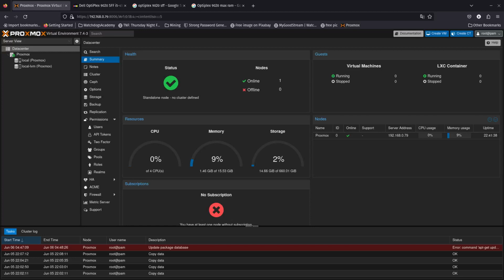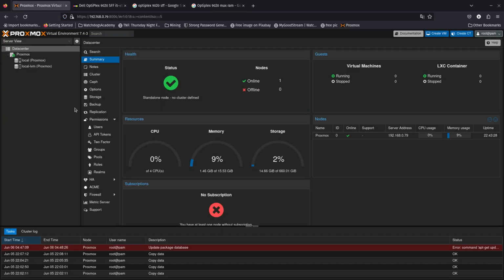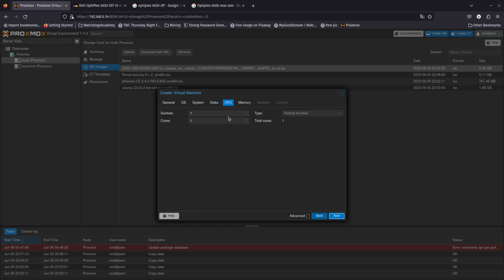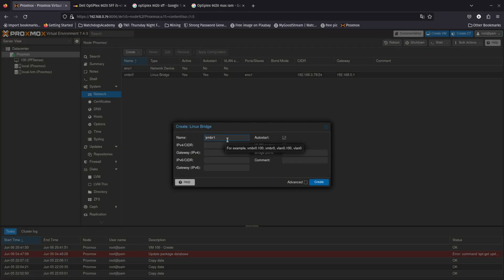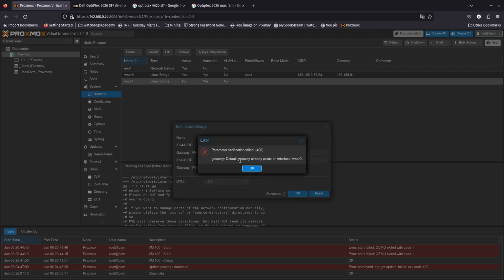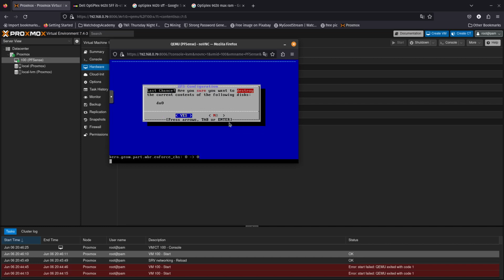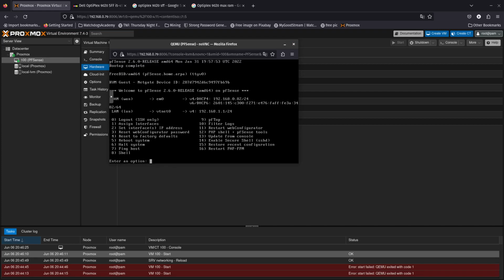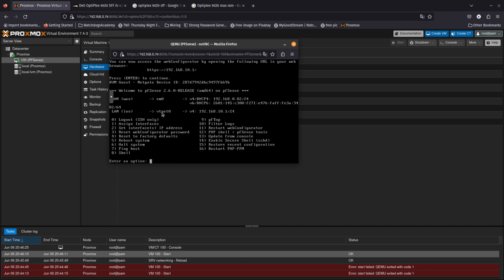Building a Secured HomeLab 1 - Installing PfSense On Proxmox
In this video, I will guide your through the installing process of pfsense on proxmox. The installation is really easy to follow. Also, I tell you the equipment I am going to be using for this homelab which can be purchased with around $80 US dollars.

Computer used:

0:00 Intro
1:07 The computer I am using
1:57 Installing Pfsense
10:04 Initial Configuration of Pfsense
11:17 Changing the LAN IP Address of the PFSense Firewall